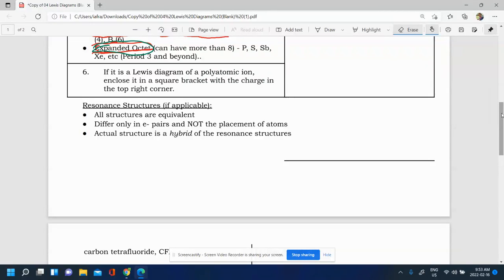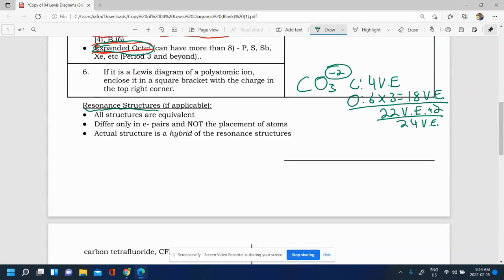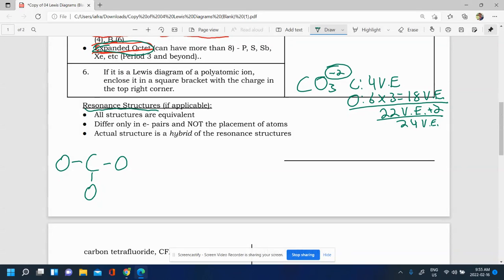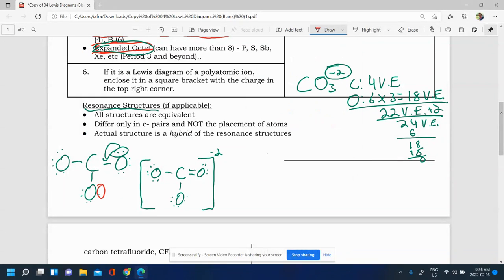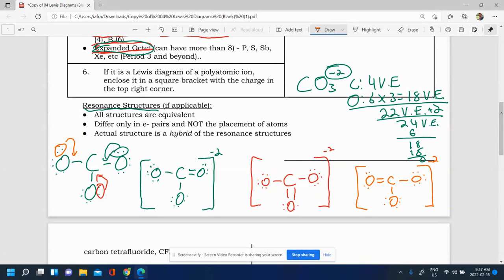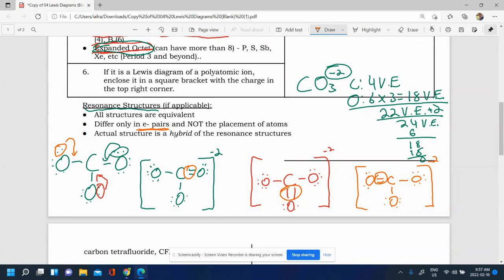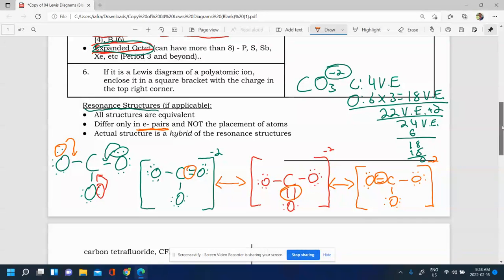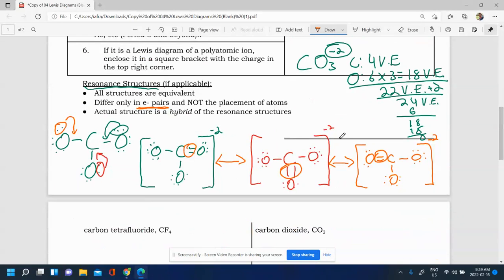Lewis Review Part 4